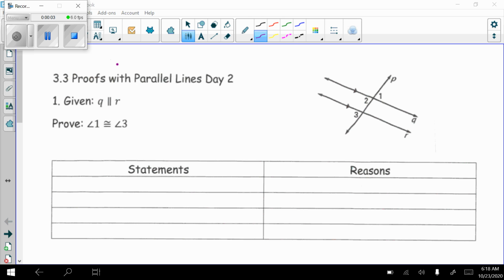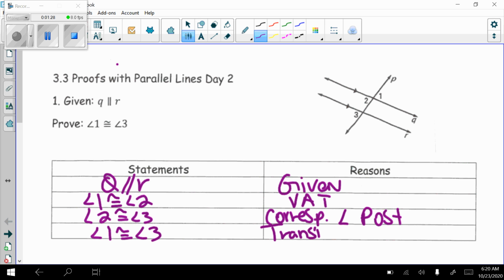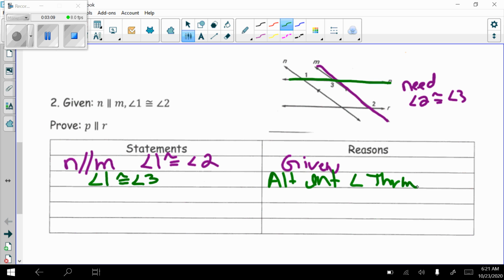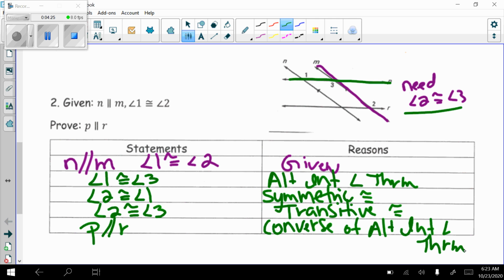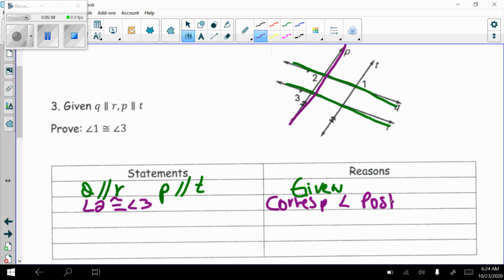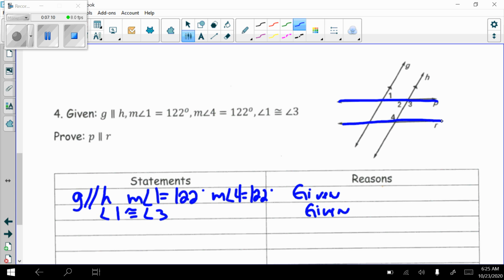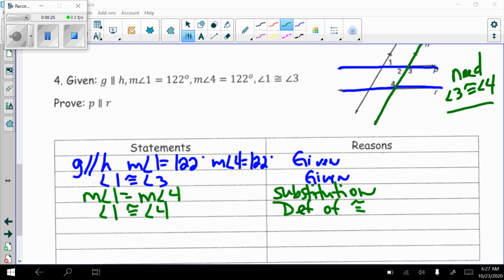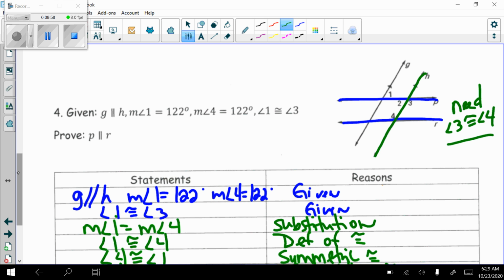Geometry 3.3 day 2 lesson recording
More proofs with parallel lines